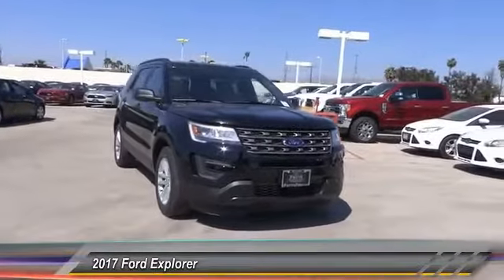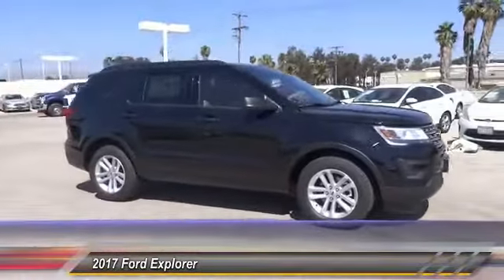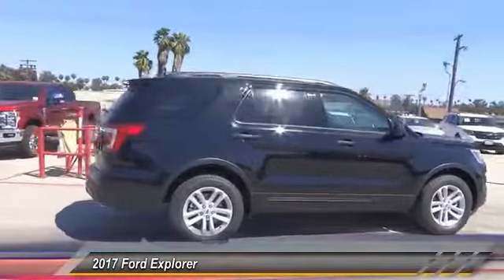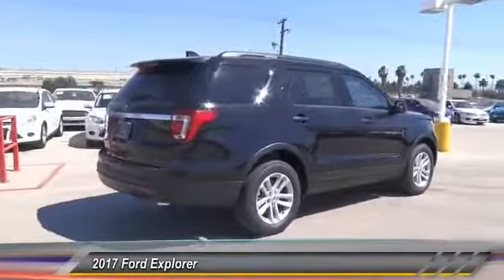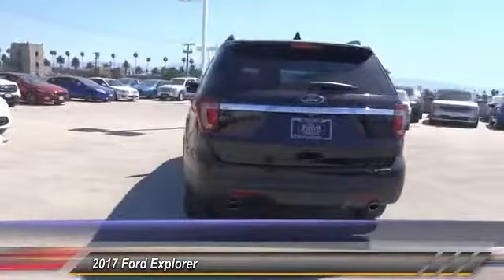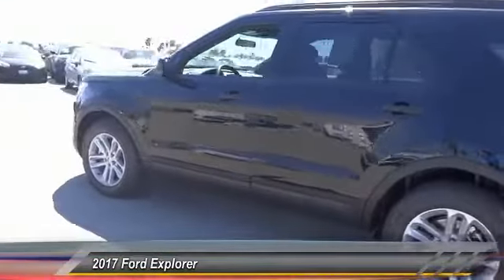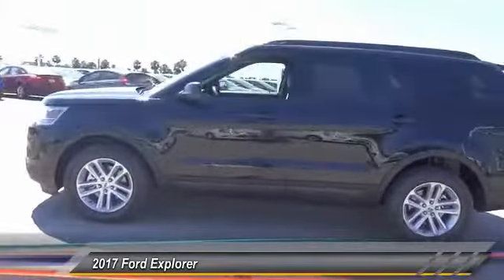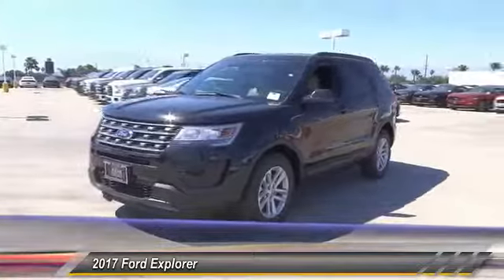2017 Ford Explorer RIVERSIDE,TEMECULA,SAN BERNARDINO,MORENO VALLEY,FONTANA 72317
2017 Ford Explorer Base FWD

Fritts Ford
8000 Auto Drive

FRITTS FORD, PROUDLY SERVING RIVERSIDE, TEMECULA, SAN BERNARDINO, MORENO VALLEY, FONTANA, AND SURROUNDING CALIFORNIA LOCATIONS. THIS BLACK 2017 Ford EXPLORER IS EQUIPPED WITH A 3.5L V6 24V MPFI DOHC Flexible Fuel, AUTOMATIC TRANSMISSION, AND RECEIVES AN ESTIMATED 17 City/24 Hwy MPG. 2017 Ford EXPLORER Base FWD Stock #: 72317 | VIN: 1FM5K7B8XHGD04298 | 2017 Ford Explorer Base FWD Fritts Ford